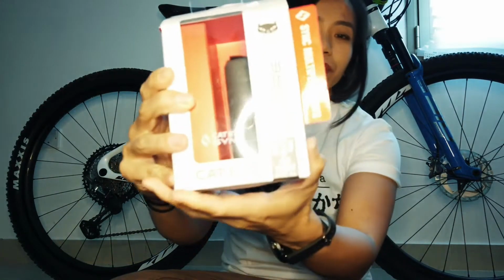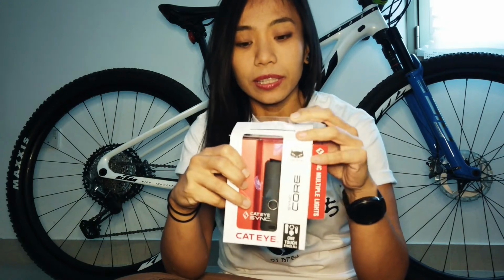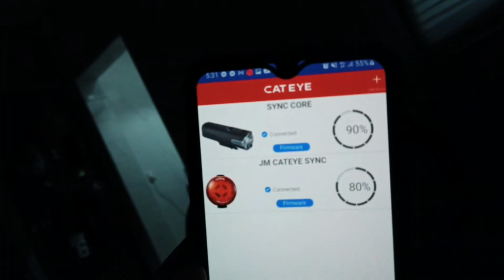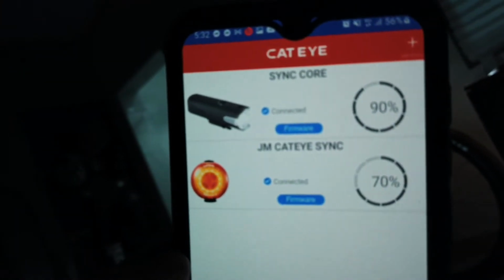CAT EYE SYNC HEADLIGHT (BIKE LIGHT)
CatEyeSYNC™ - ONE touch control -Turn one light on and all your CatEyeSYNC™ lights come on.
Using wireless technology, CatEyeSYNC™ lights provide the ease of synchronizing all lights to operate as one.
Check battery levels, customize modes, set brake mode and synchronize flash pattern preferences using your Smartphone.
Simple and superior 360-degree visibility is one touch away with up to 7 lights synced to operate as one.
(the other CatEyeSYNC™ light options that can be added to your SYNC Core system are SYNC Wearable and SYNC Kinetic.)

With 500 lumens and excellent side visibility, the SYNC Core gives you the power to see and be seen. Can be used alone or – better still – combined with other CatEyeSYNC™ enabled lights for unparalleled levels of 360-degree visibility, day or night.